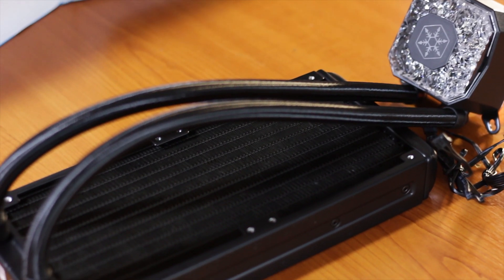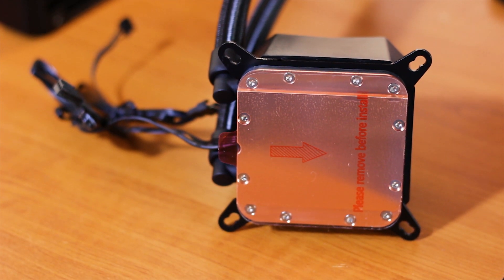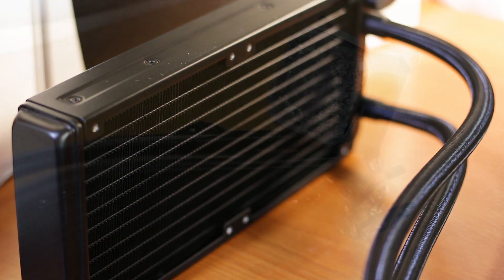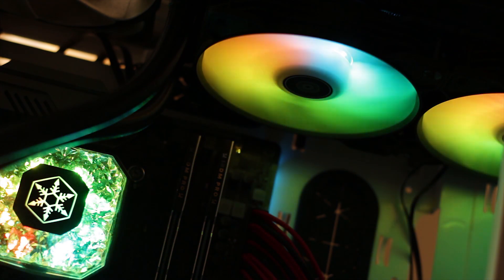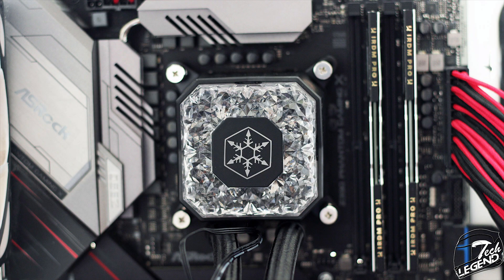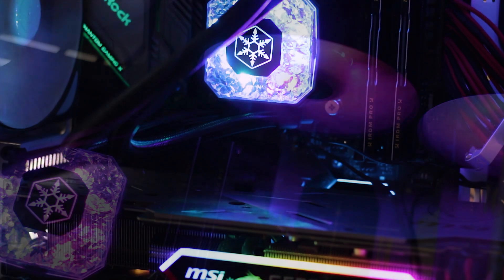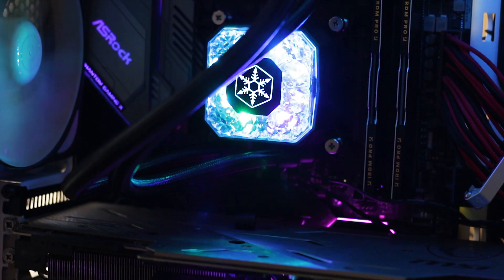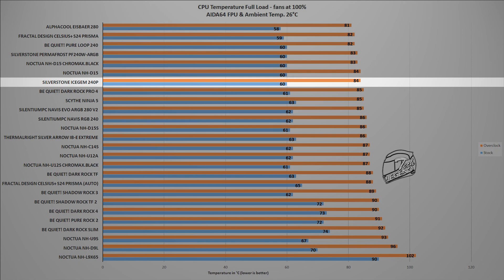Silverstone IceGem 240P - CPU Cooler Review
Support us!